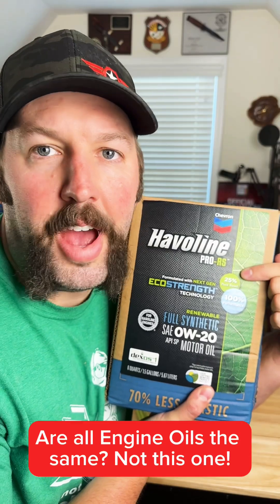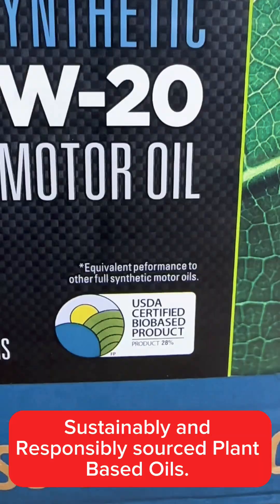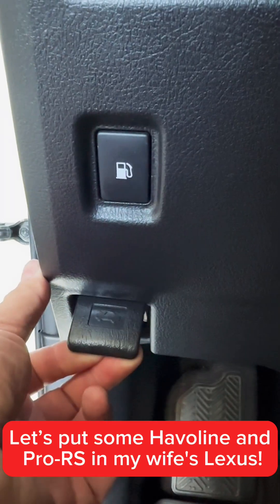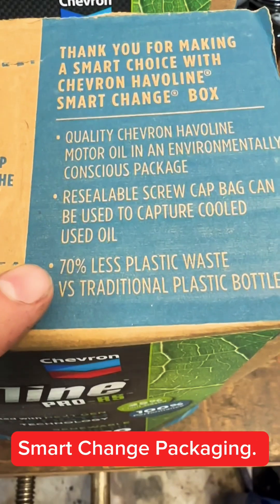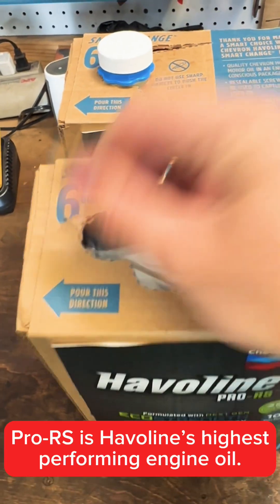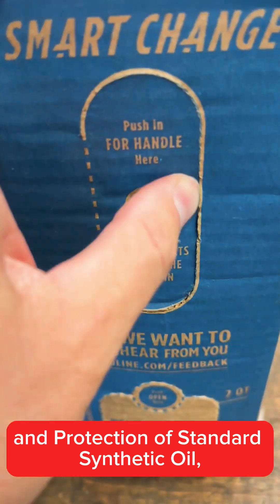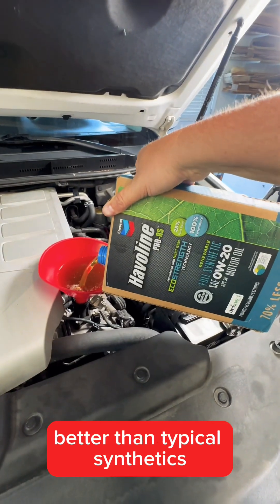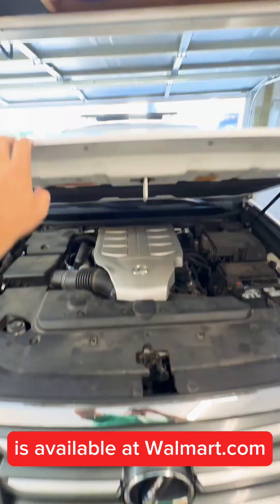Plant Based Engine Oil????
Havoline Pro-RS Renewable Full-Synthetic Motor Oil is made from 25% Plant Based Oils. In addition to using 25% less dinosaurs than traditional Full-Synthetic, it also provides superior performance. The Plant Based portion of Pro-RS, allow it to maintain it viscosity throughout it's service life better than traditional Full-Synthetic oils. Or in simple terms, it doesn't thicken as it ages, to the extent that other oils do. This means your fuel economy doesn't decrease as much as the oil ages, due to oil thickening. This means less fossil fuels are used during its production, and during it's use. That's a win win.

Havoline Pro-RS is available in 0W-16, 0W-20, 5W-20, and 5W-30 viscosity grades, and is available at walmart.com.